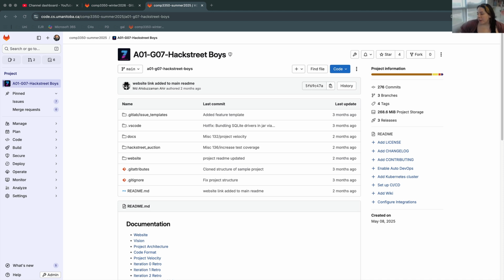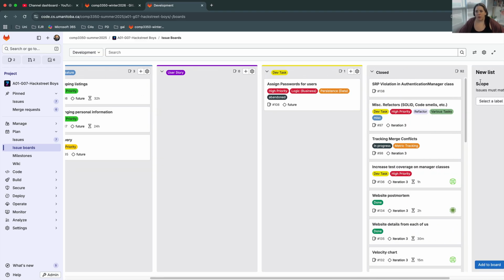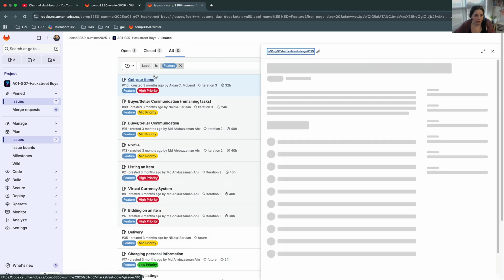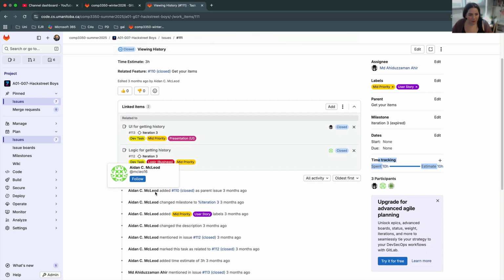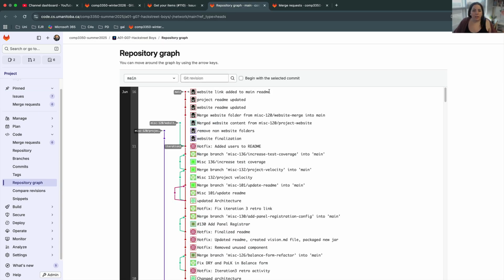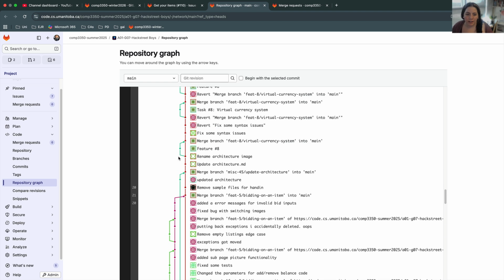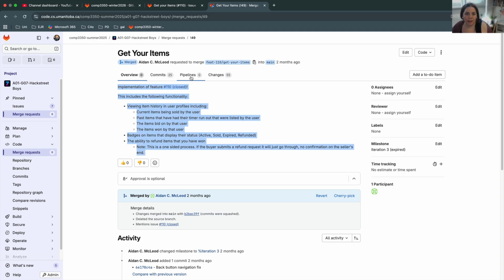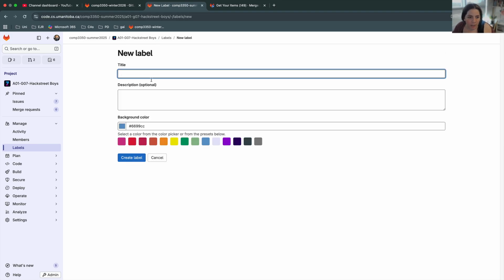[3.5] Bonus: GitLab Management Playform Tour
Get a guided tour through an old project on GitLab. Learn best practices for issue tracking, MRs, and using GL effectively.